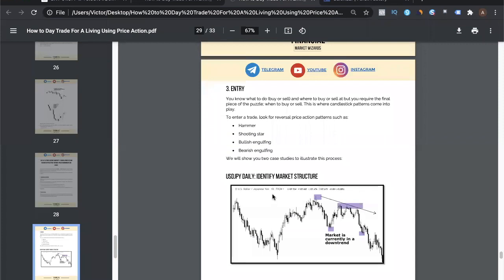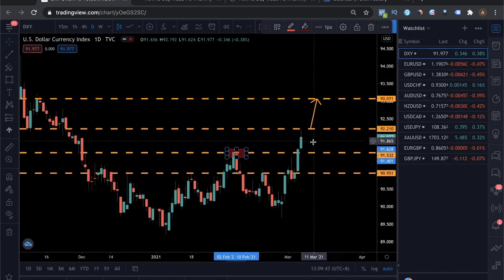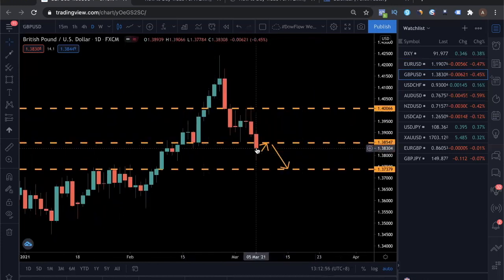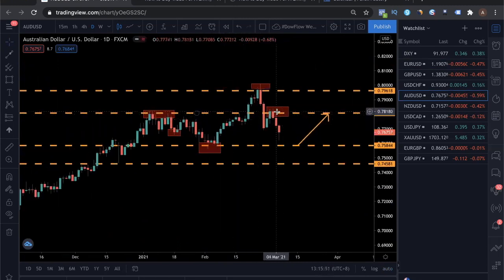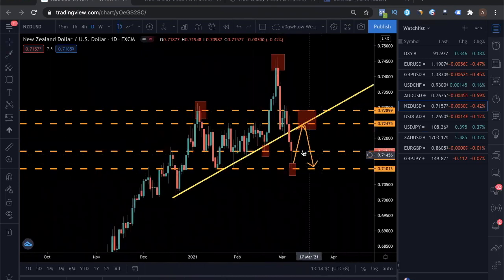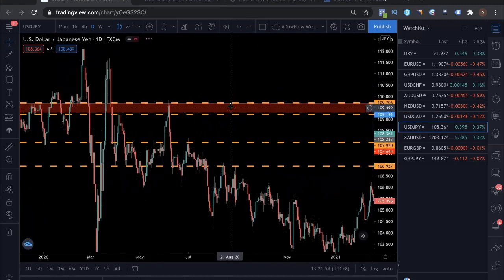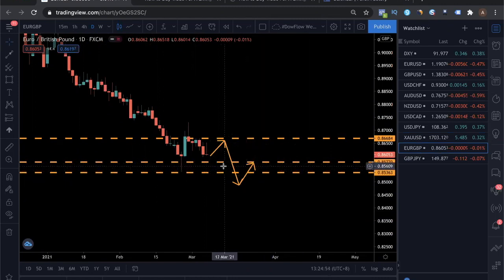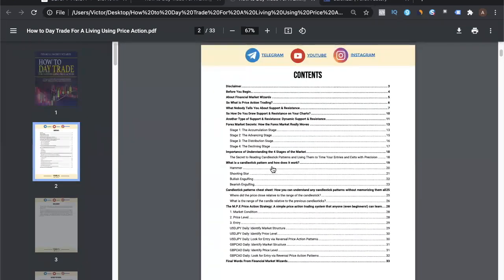Weekly Forex Market Forecast :GBPUSD,EURUSD,USDJPY,USDCAD,USDCHF, XAUUSD,NZDUSD,AUDUSD,EURGBP,GBPJPY